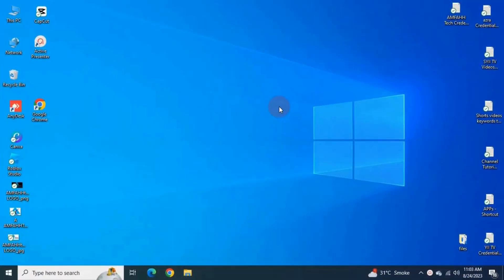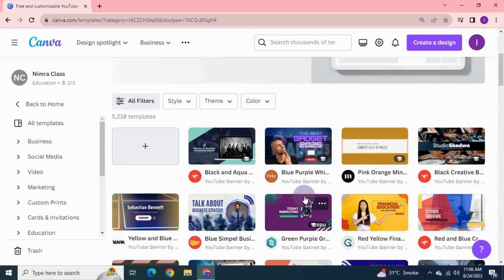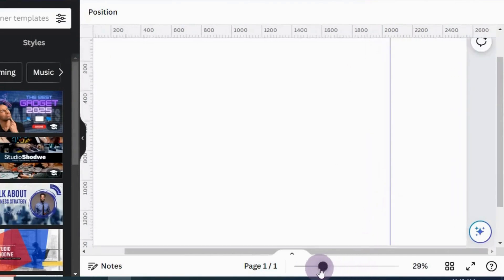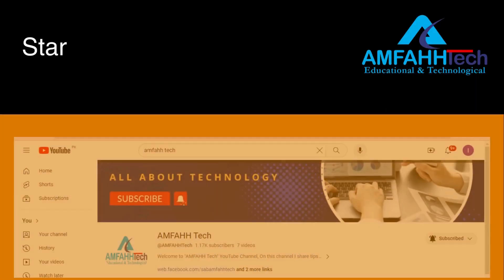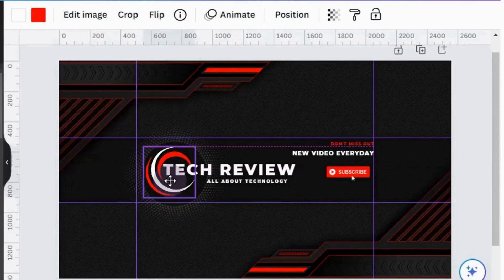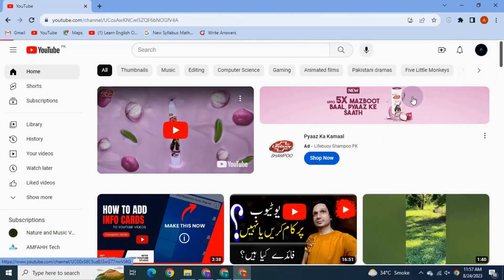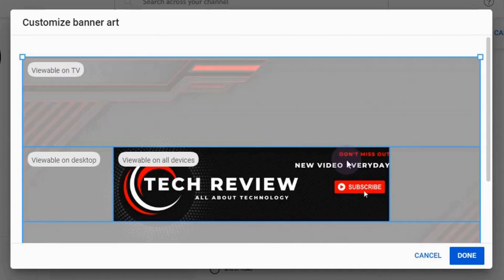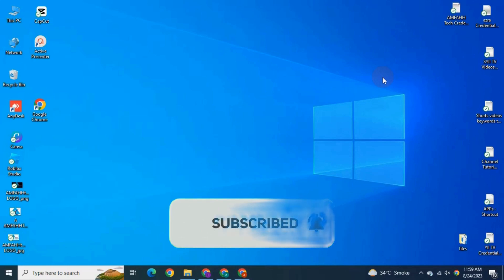How to Make Banner Image for YouTube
Assalam-o-alikuM!

In this video, you will learn How to Make Banner Image for Youtube Channel?

In this step-by-step YouTube channel art tutorial 2023, you’ll learn how to make a YouTube banner for free in Canva. This Tutorial  is about how to create Banner for YouTube using safe areas to look good YouTube banner image on all devices like TV, desktop, tablets, & mobile phones.

Here's the ruler guide for the banner image.
Horizontal ruler lines: 509 & 933
Vertical ruler lines: 2053 & 507